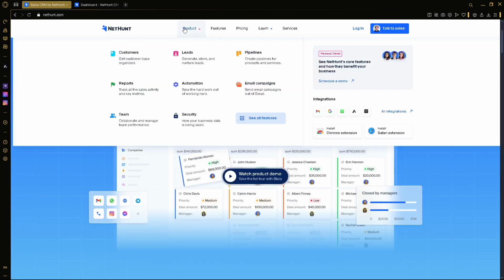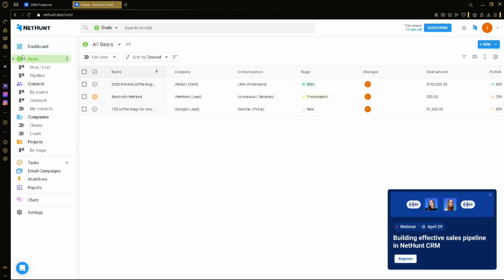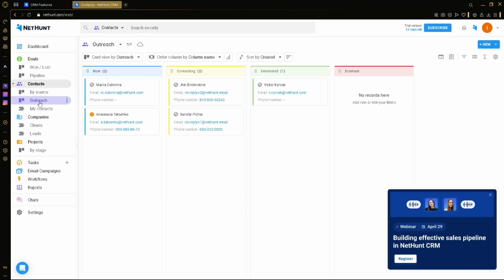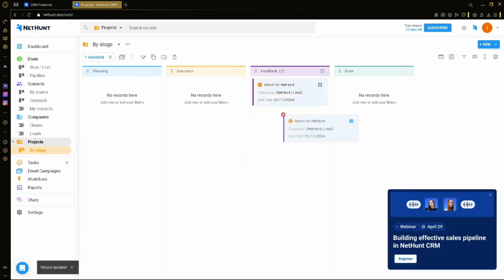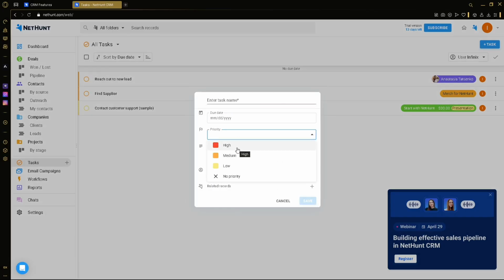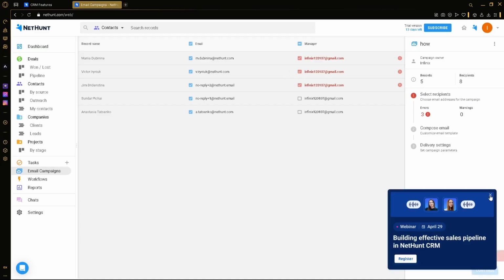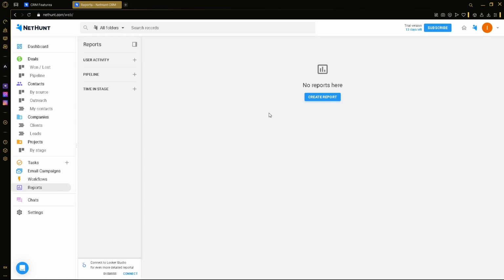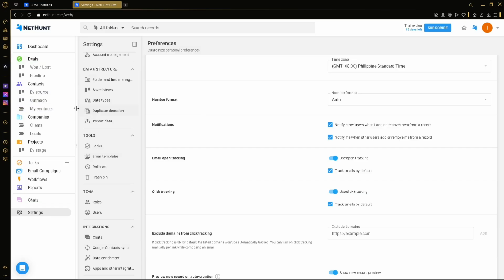How To Use NetHunt CRM (2025) Tutorial Manage Leads and Sales Easily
In This Video, I Will Show You How To Use NetHunt CRM Tutorial Manage Leads and Sales Easily